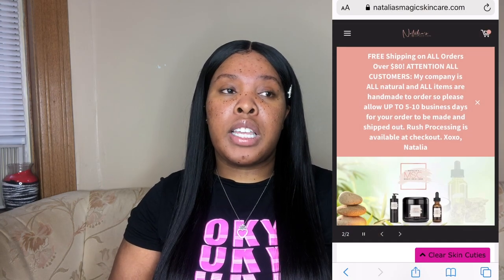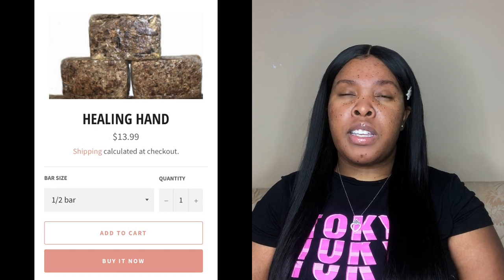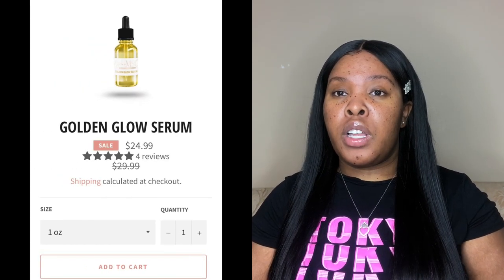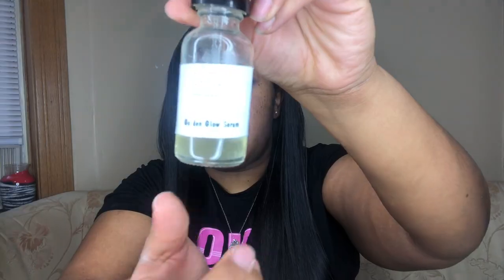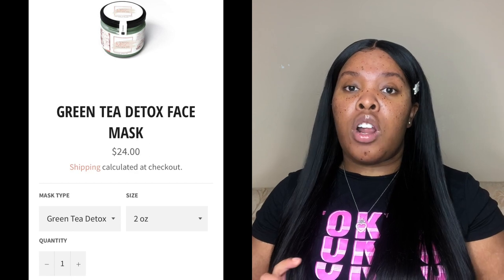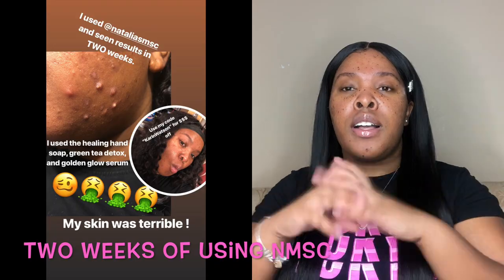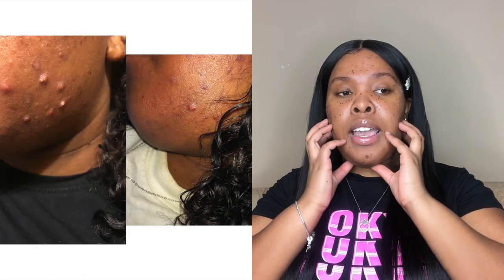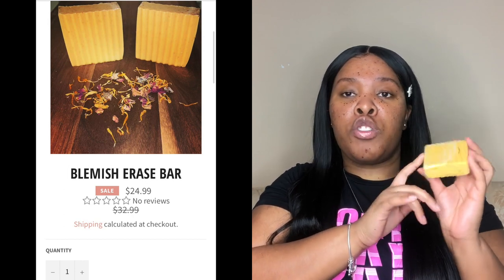Dear Natalia: Let's talk about my skin|| Update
Welcome back everyone and hello to my new viewers! So a while back I did a video on my horrible acne and a new skin care system I was going to try and when I tell ya'll this stuff is AMAZING! Nothing has ever worked for my acne like this skin care line. My skin is not the best but it definitely came a long way. Now I just want to clear up my hyper-pigmentation!